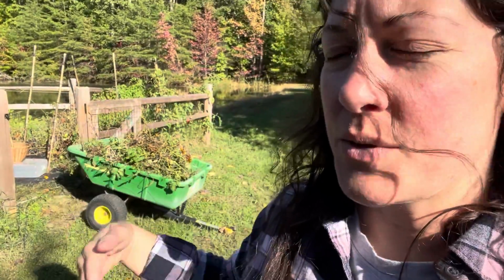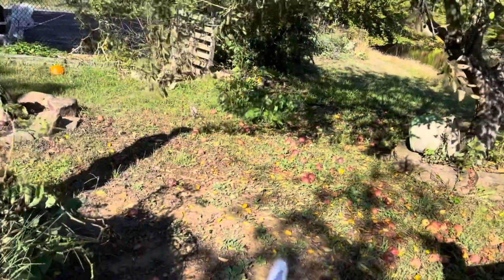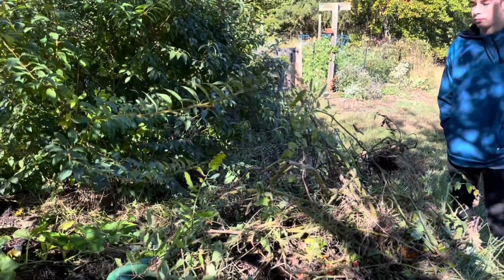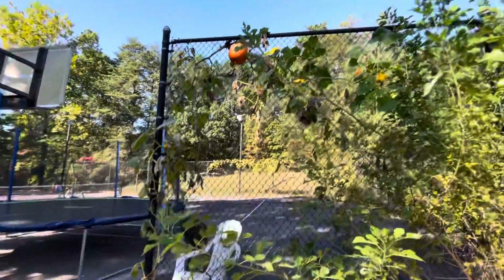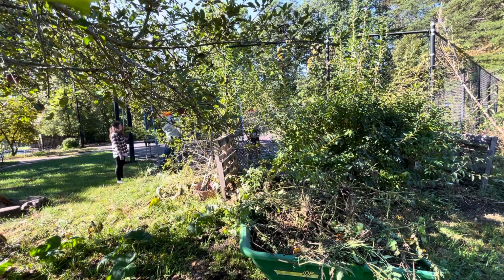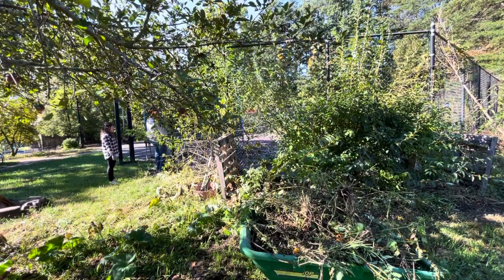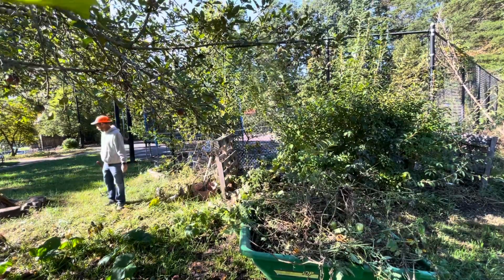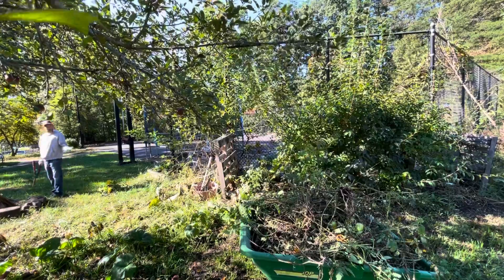Cleaning out the garden bed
Hello friends!!

Welcome back. We are just doing some fall cleaning up and winter preparation.